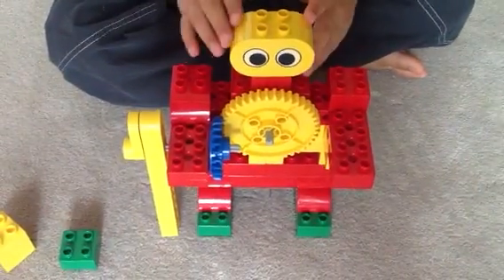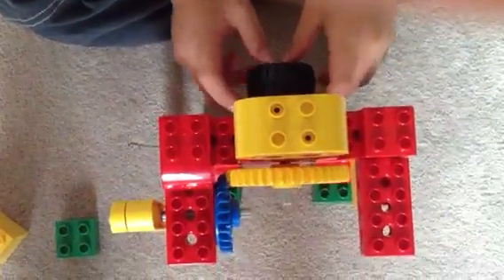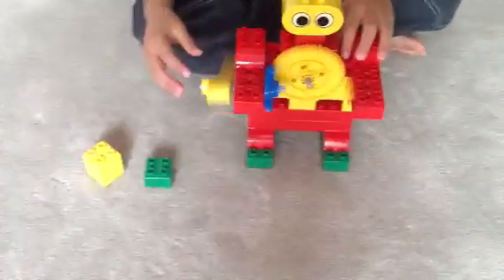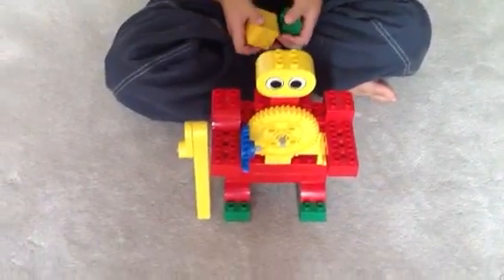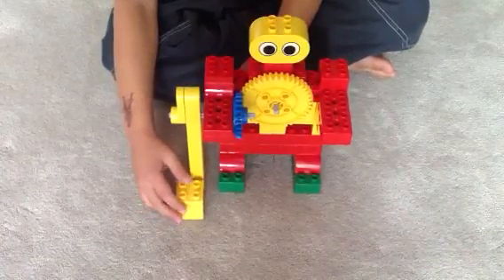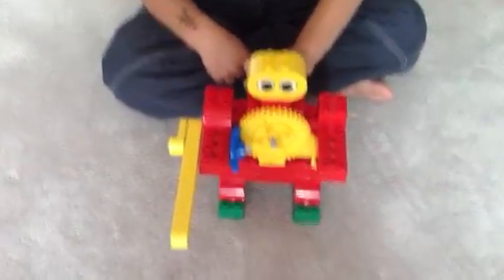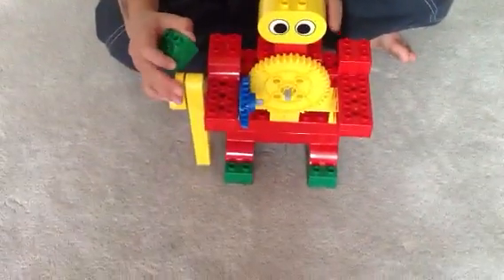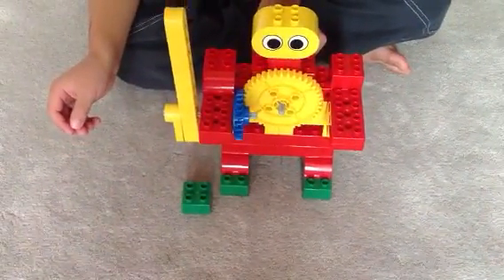LEGO Ice Hockey Player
Early simple machines activity fun experiment.